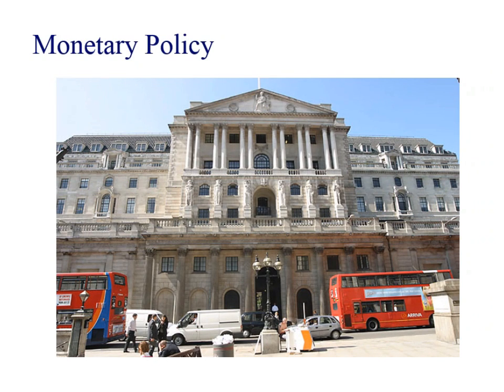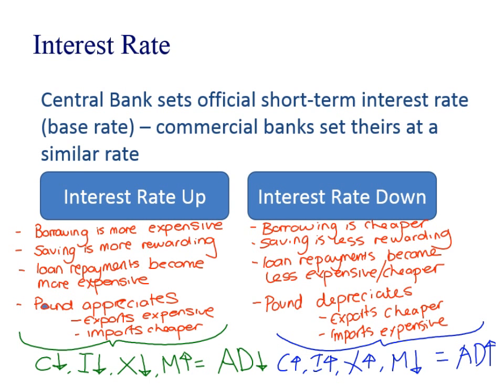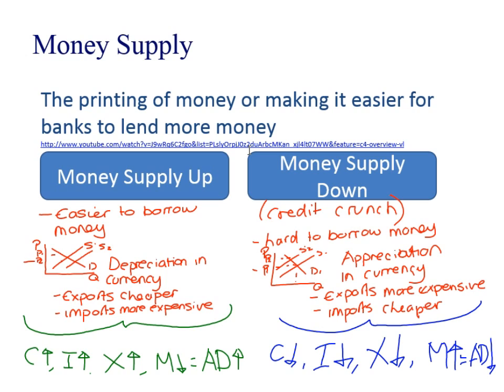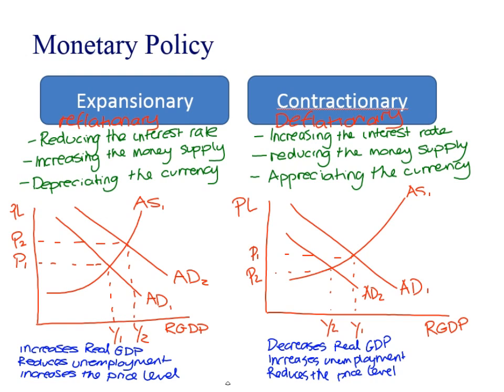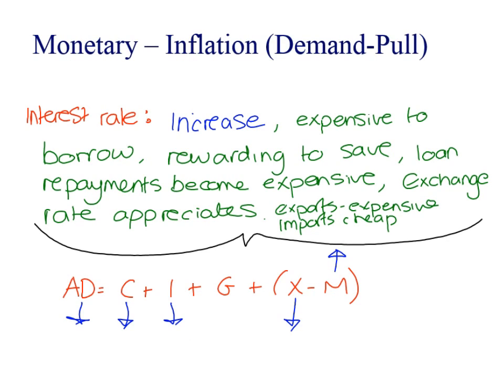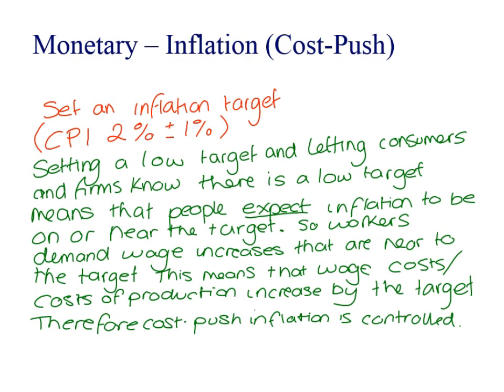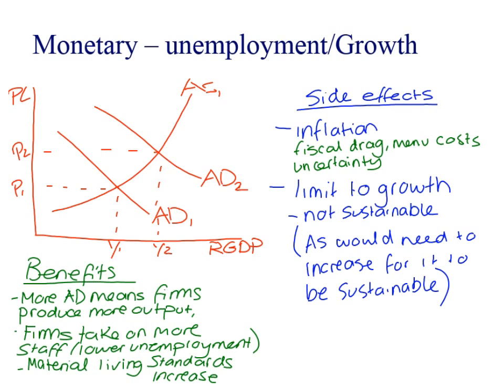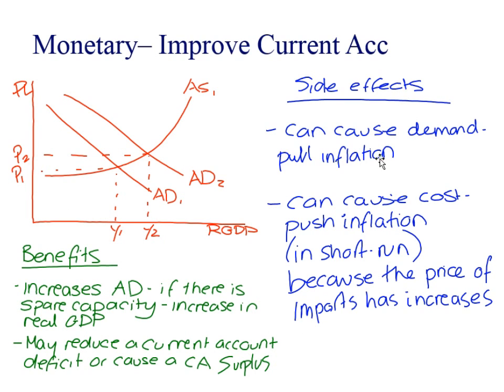Macro OCR 10 Monetary Policy